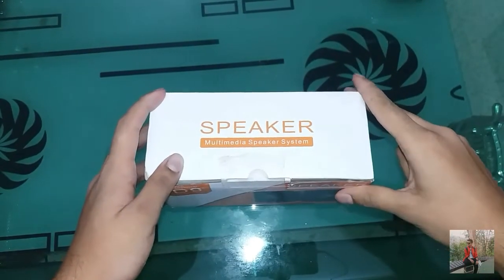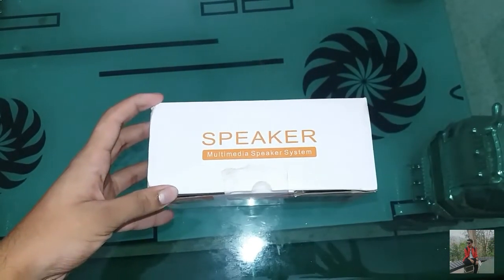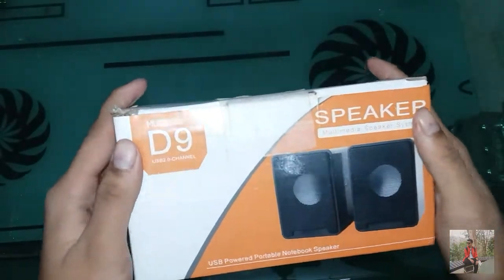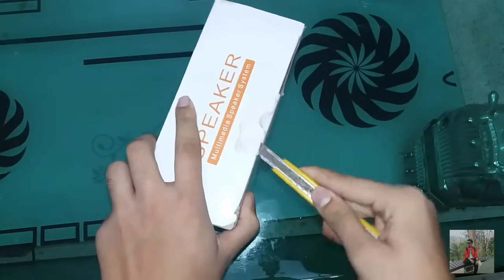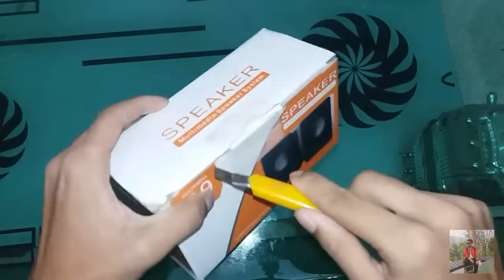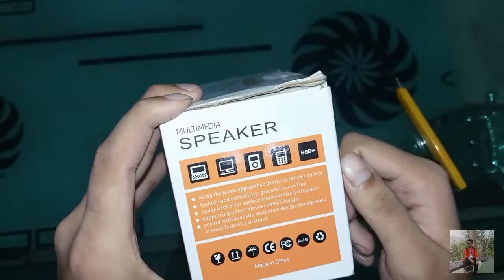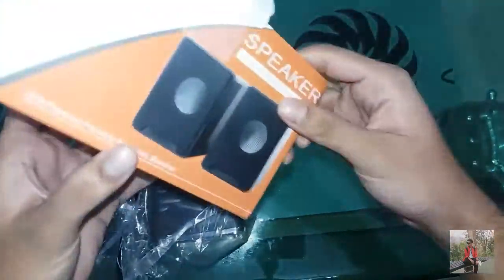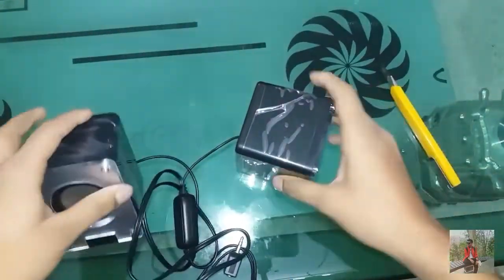Mini SPEAKER //Unboxing//review//price//Unboxing BD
This is a mini speaker .it's model number is D9.there are to spekars with bass systems.

This spekar price :400/=